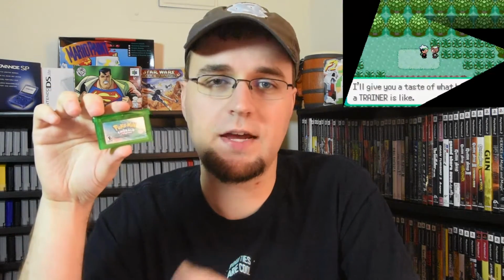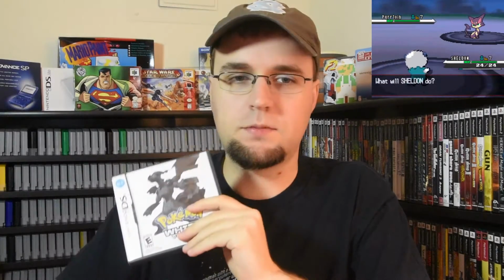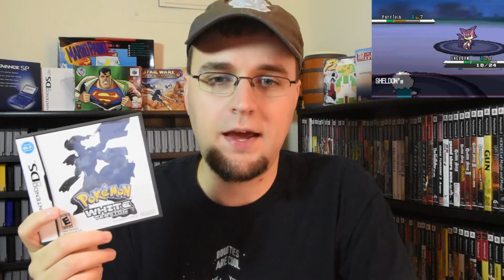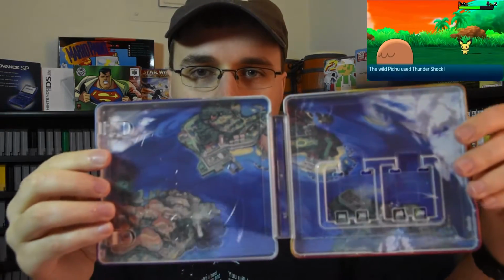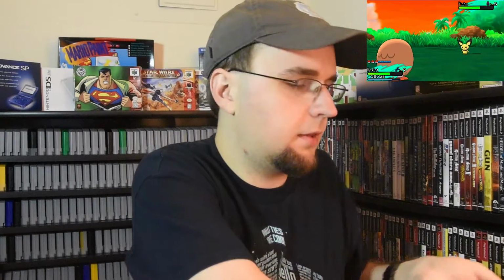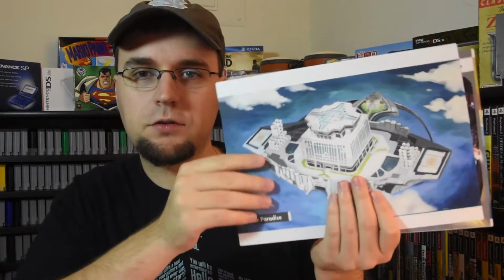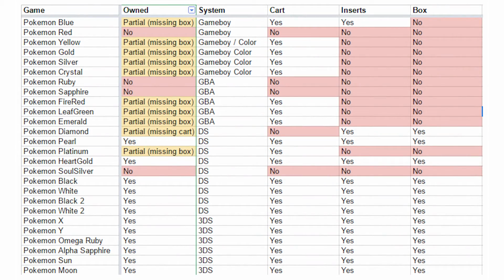Video Game Pickups #57: Pokémania!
Today I talk about a bunch of Pokémon games I've recently picked up, as well as a couple of other games!

Pokémon Emerald

Dynasty Warriors 8

Pokémon Black

Pokémon White

Pokémon White 2

Pokémon Platinum

Kirby Canvas Curse

Pokémon HeartGold

Pokémon Mystery Dungeon: Blue Rescue Team

Pokémon Sun and Moon (with Steelbook)